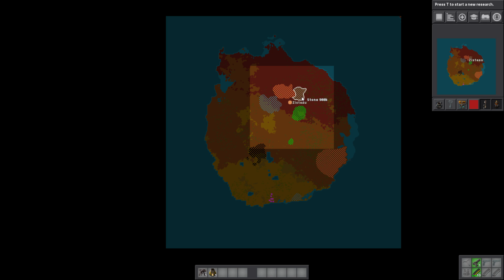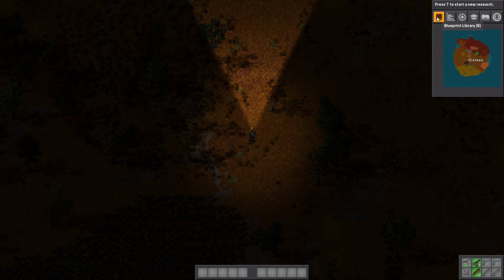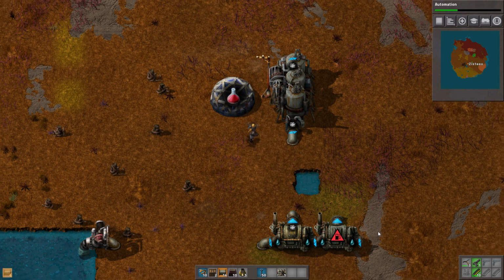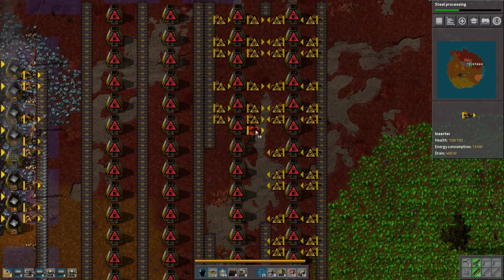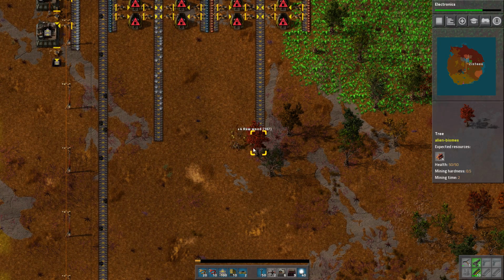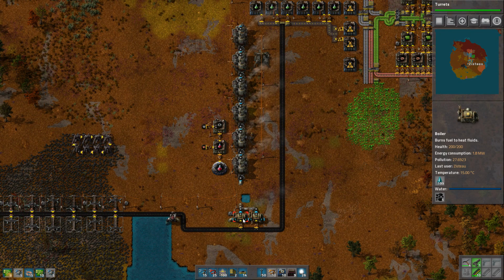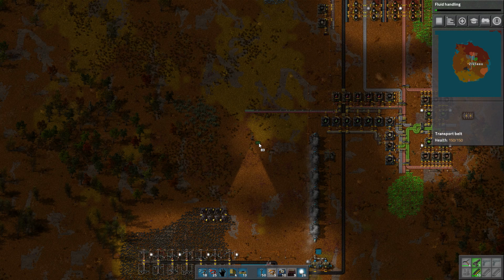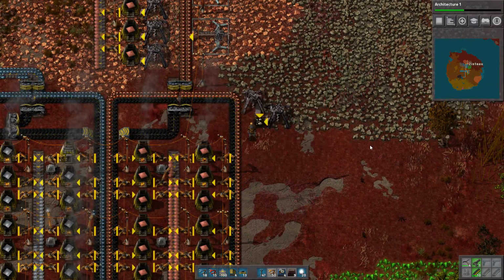Factorio Recursion #1 - Survival Island (0.15 | Factorissimo Mod)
Factorio is the mind killer. Factorio is the little death that brings total obliteration. I will face my Factorio. I will build conveyor belts to let it launch rockets over me and through me. And when it has mined everything I will turn the inner eye to see its path. Where the Factorio has gone there will be nothing. Only my huge base will remain.

Factorissimo2
Alien Biomes
Water Fix
Color Coding

Map exchange string for this series (requires Factorio 0.15.9 and the Alien Biomes mod to work):